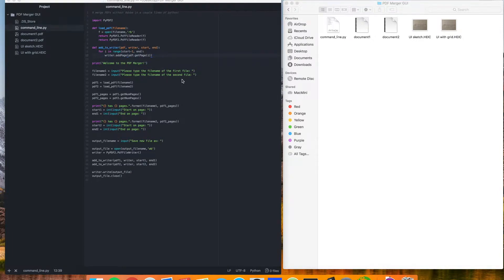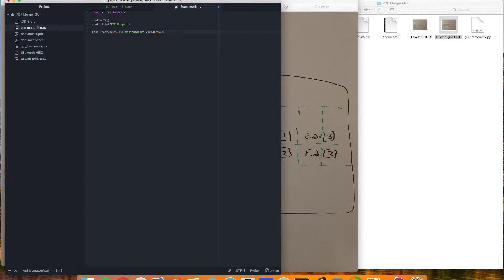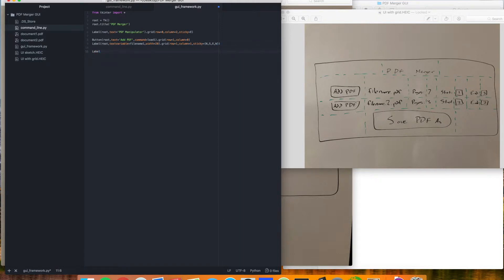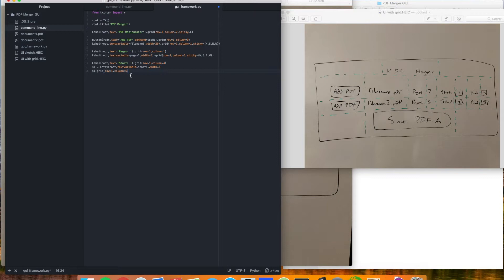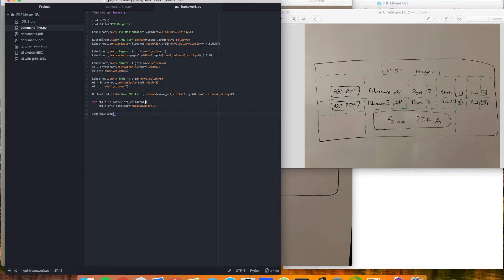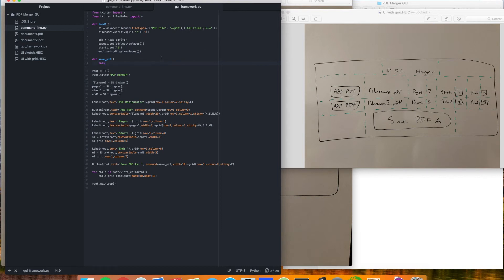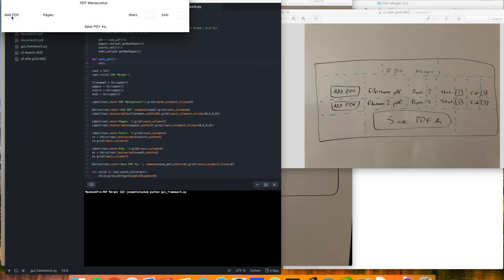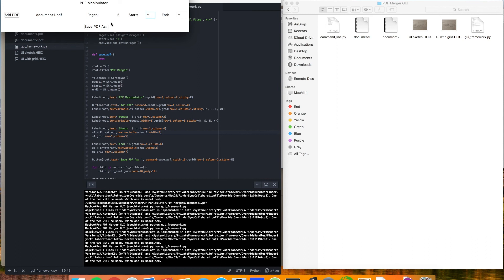2 - Python PDF Merger GUI Layout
This time we'll take the command line PDF merger and add the framework for a GUI using tkinter. Full functionality will be added in the next video but this gives us a good foundation to build off.